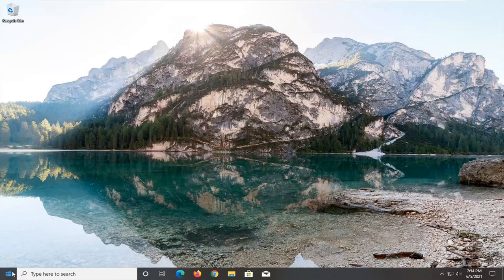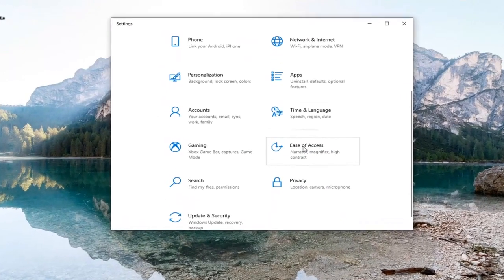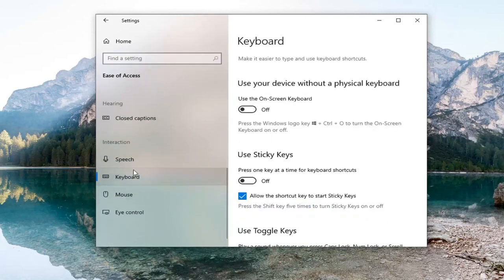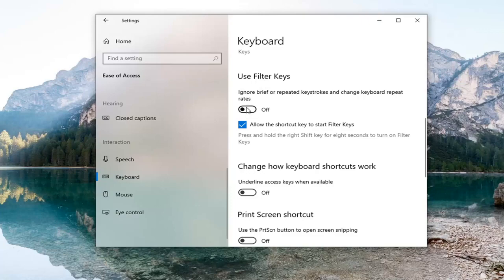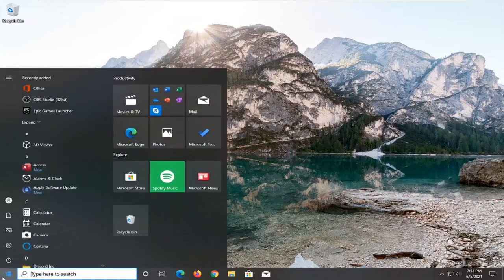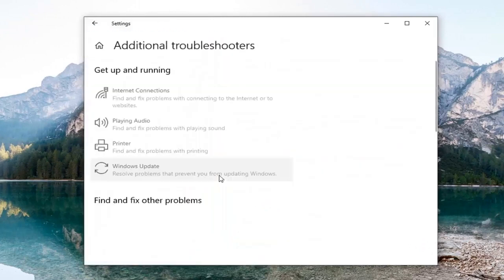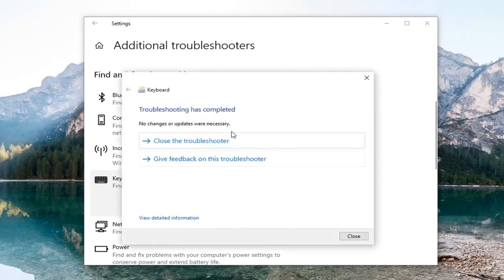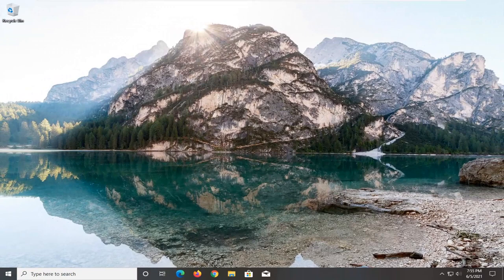How to Fix USB Device Not Recognized in Windows 10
How to Fix USB Device Not Recognized Issue in Windows 10: – It is practically impossible to find someone who doesn’t use external drives like USB, external hard disks or mouse. Anyone who have ever used an external drive must have come across some of the error messages like “USB device not recognized”.

Connecting a USB device to a Windows 10 computer, laptop, or tablet doesn't always go according to plan. Sometimes Windows 10 won't detect the USB at all, while at other times, it can frustrate you with a variety of error messages.